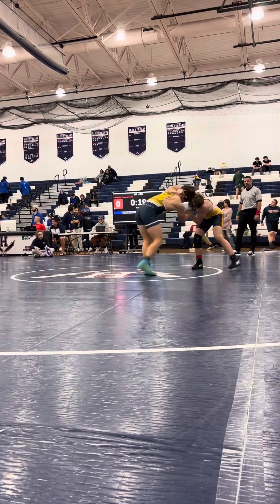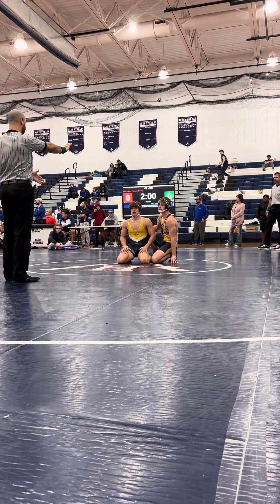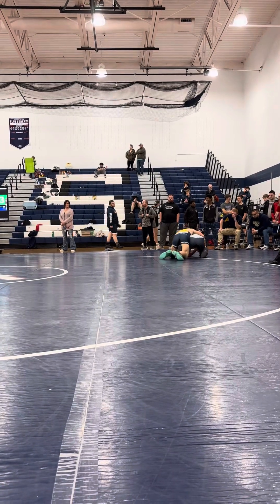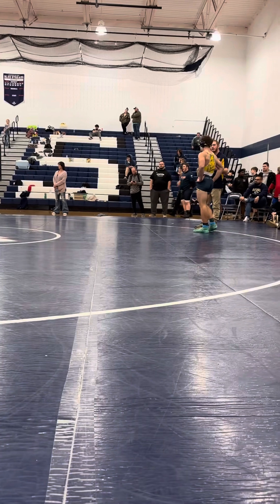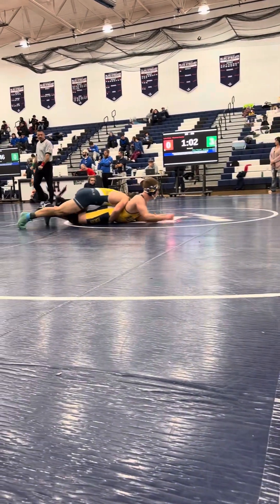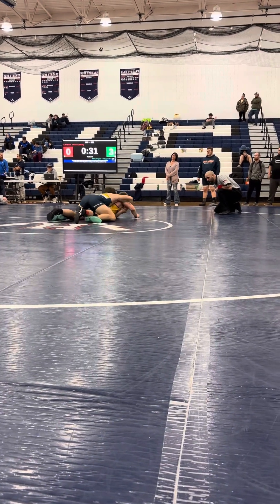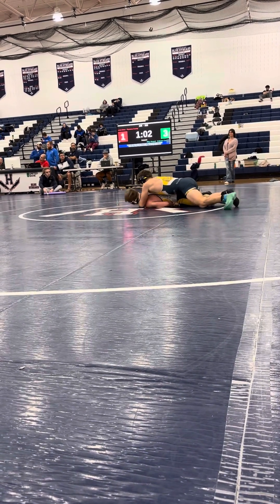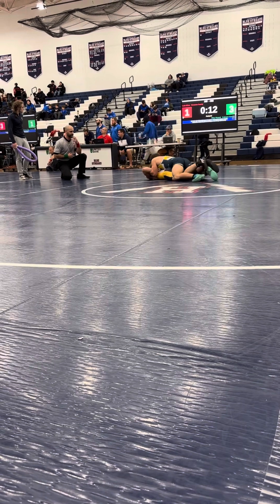Riley Harrisonburg 3rd place match